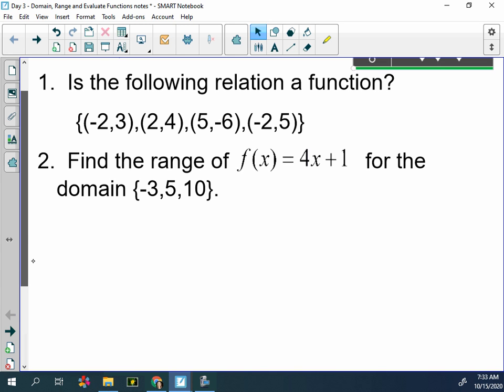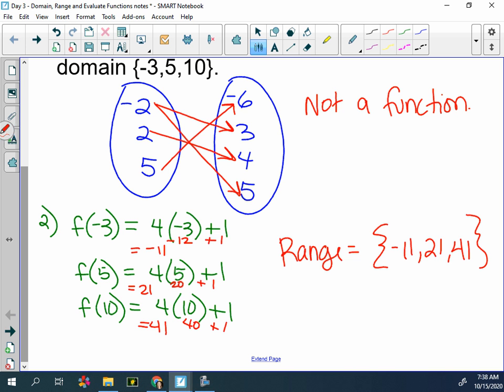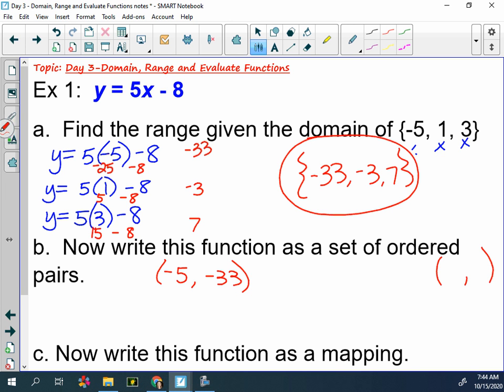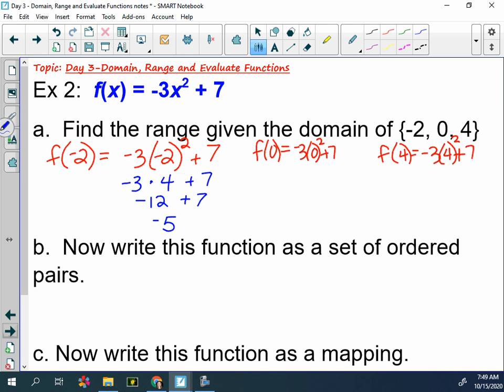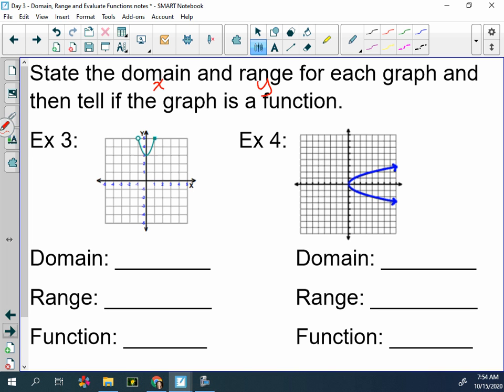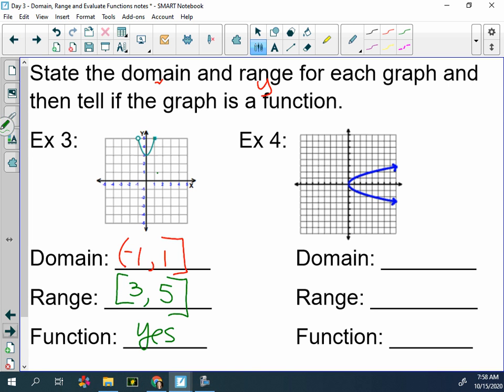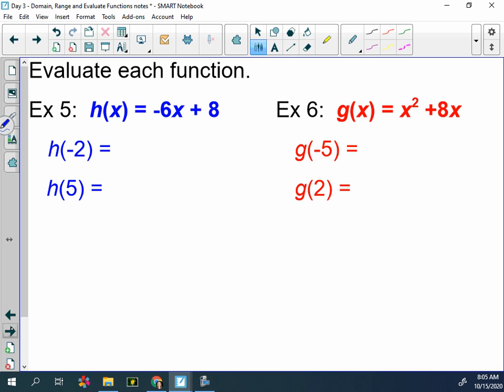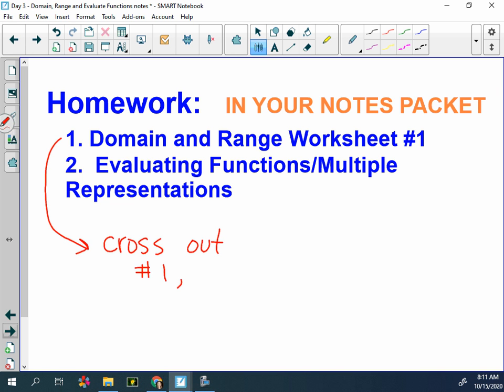Day 3 - Domain, Range and Evaluate Functions video